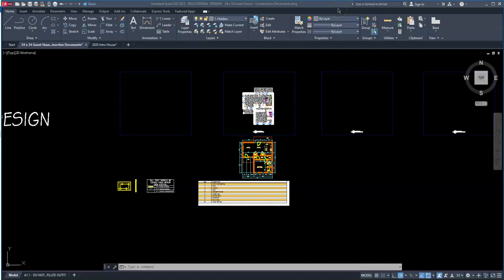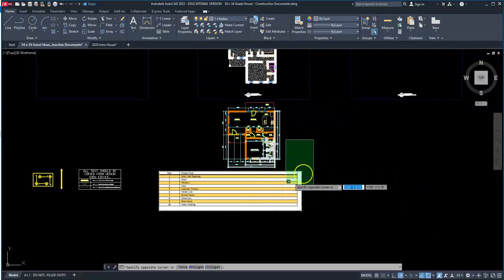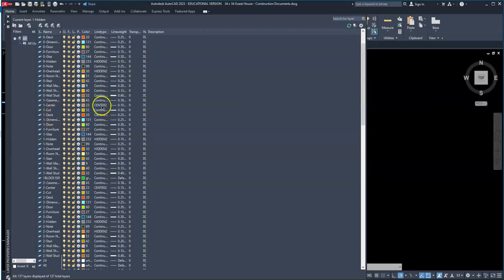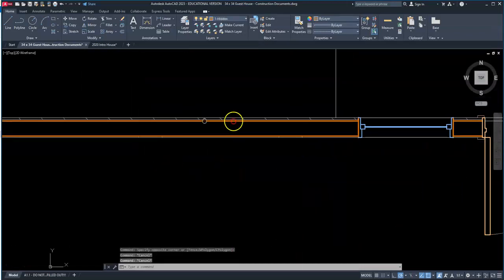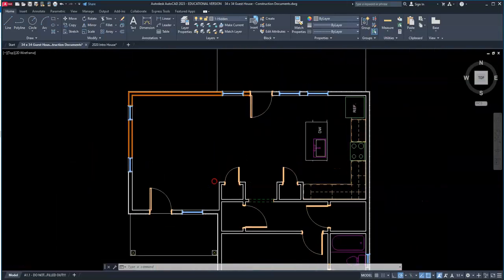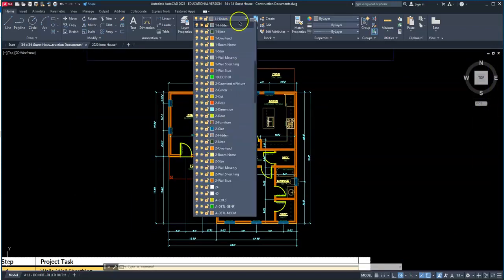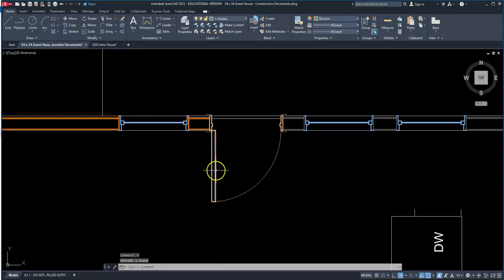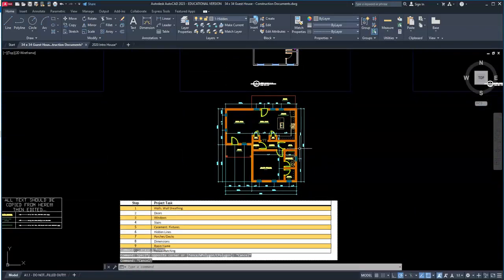2 1 Floor Plans Video 2